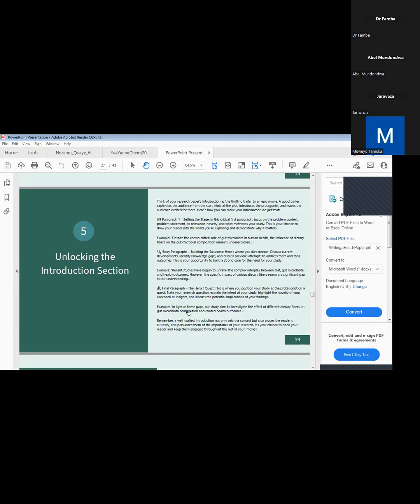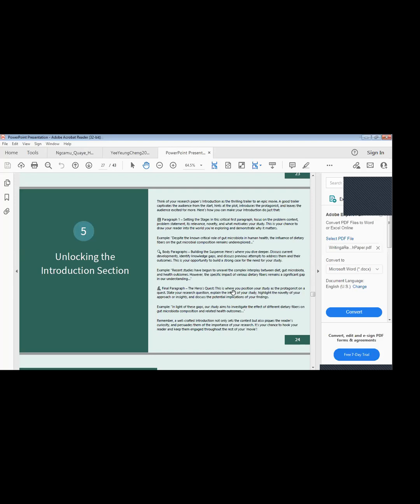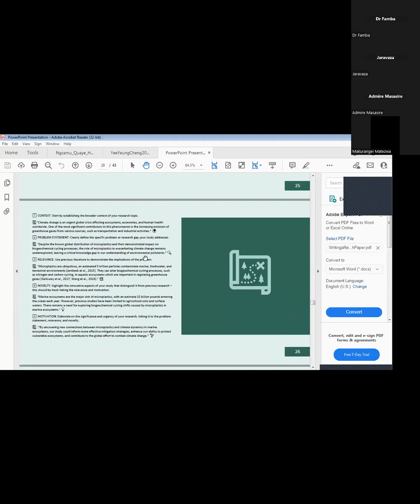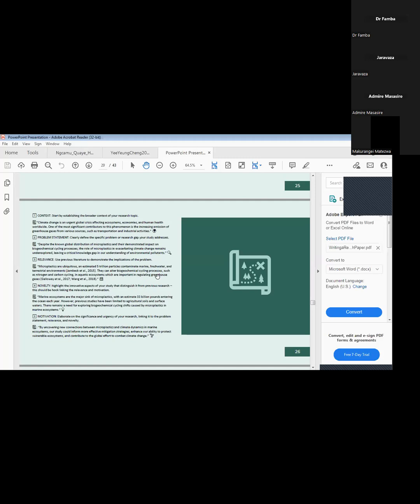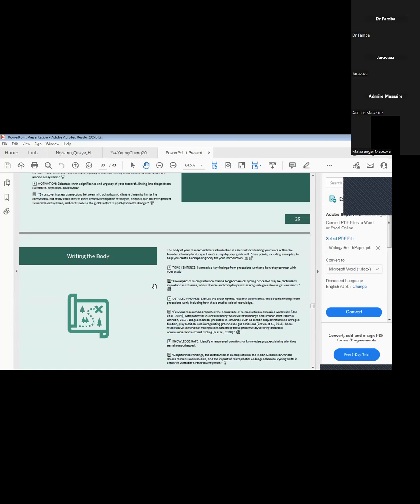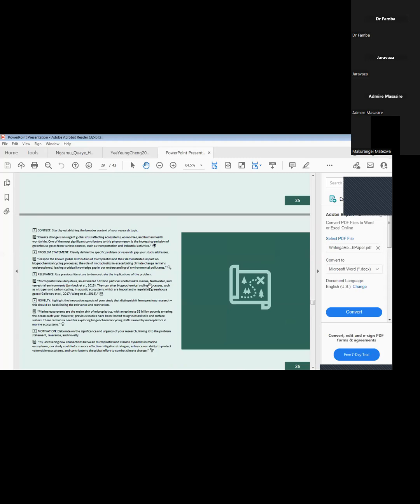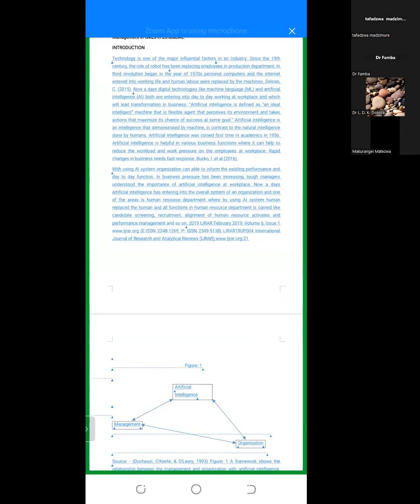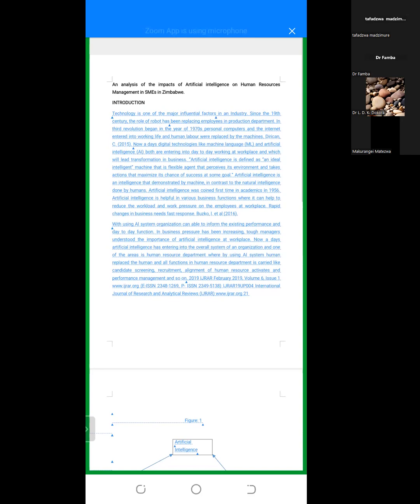Dr Jaravaza Session 2 V1